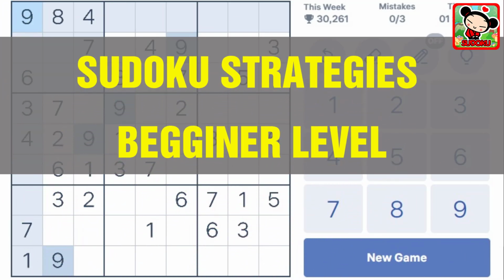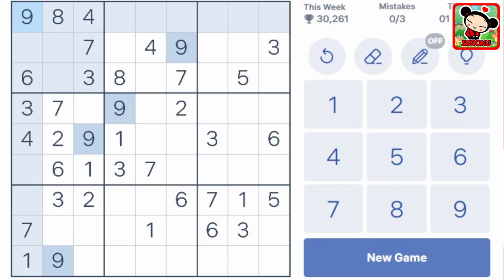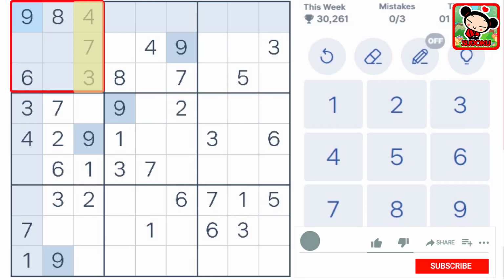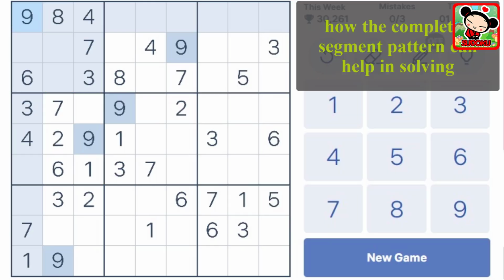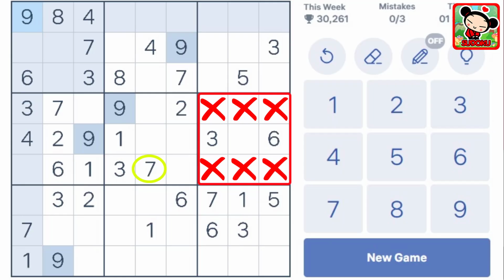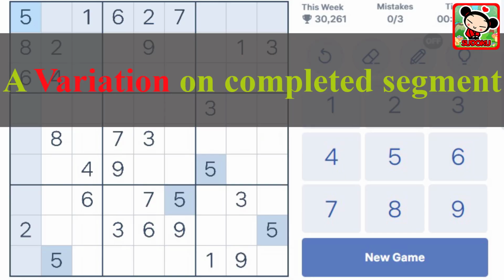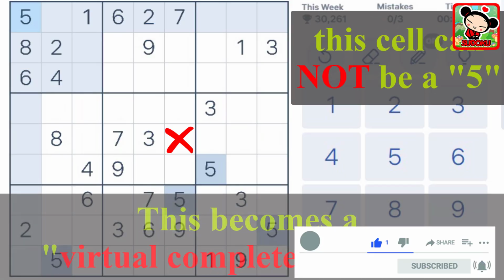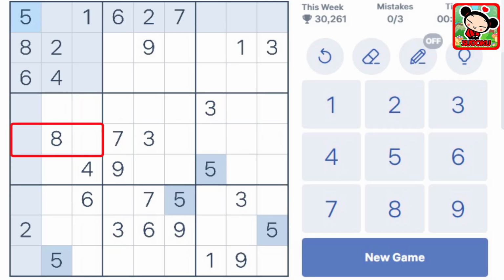Pattern Recognition for Sudoku Beginners Completed Segments and Using Phantom or Ghost Numbers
Lesson: Identifying Completed Segment Patterns
-   Develop the ability to recognize completed segment patterns and use them to place numbers effectively.

What is a Completed Segment Pattern?
-   A fully solved section within a puzzle, such as a row, column, or group, that contains all necessary numbers.

-   Simple to Identify – A beginner-friendly approach that enhances solving efficiency.
-   Strong Problem-Solving Tool – Helps eliminate incorrect options and pinpoint correct number placements.

How to Apply It:
-   Look for Completed Segments – Identify rows, columns, or sections that contain a full set of numbers.
-   Use Process of Elimination – Since that section is finished, those numbers cannot appear elsewhere in the same area.
-   Determine Missing Numbers – Use the completed segment as a guide to fill in missing values in connected spaces.

What are the basic rules of Sudoku?
 -    Sudoku grid consists of 9x9 spaces.
 -    You can use only numbers from 1 to 9.
 -    Each 3×3 block can only contain numbers from 1 to 9.
 -    Each vertical column can only contain numbers from 1 to 9.
 -    Each horizontal row can only contain numbers from 1 to 9.
 -    Each number in the 3×3 block, vertical column or horizontal row can be used only once.
 -    The game is over when the whole Sudoku grid is correctly filled with numbers.